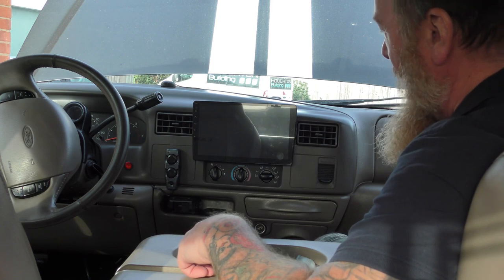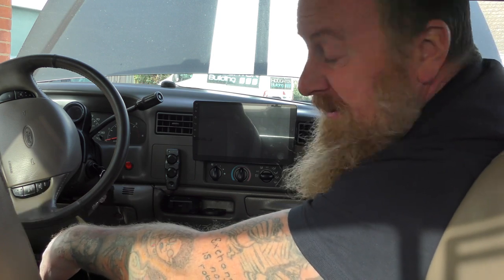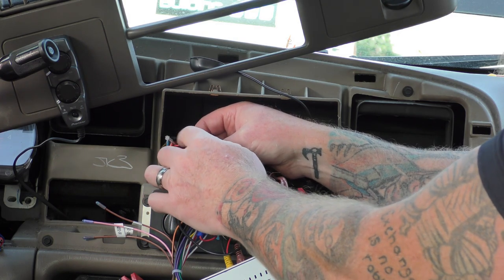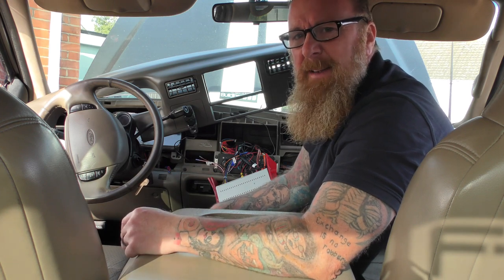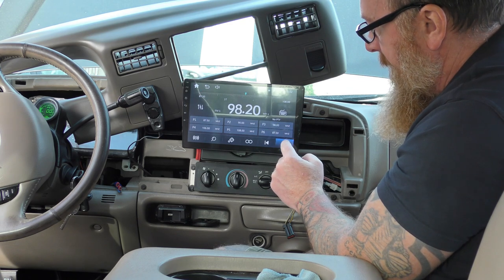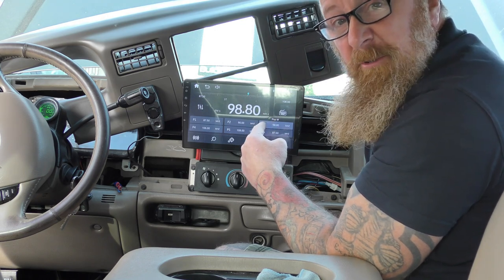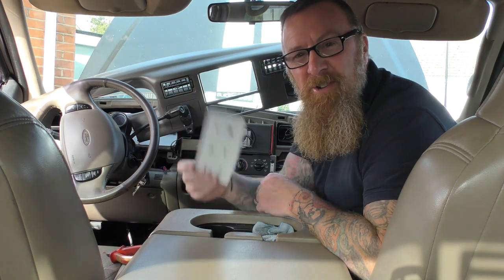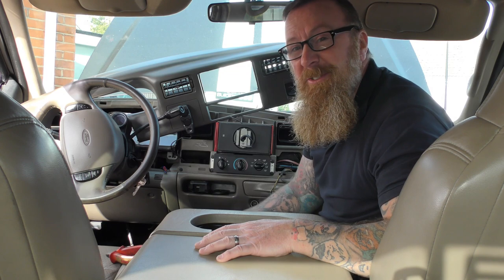EONON CAR RADIO LOOSES MEMORY HOW TO FIX IT MARK SAVAGE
SIMPLE FIX EASY TO DO AND I SHOW YOU HOW